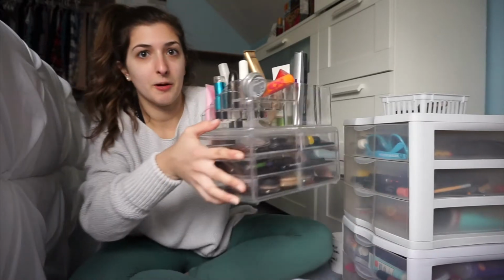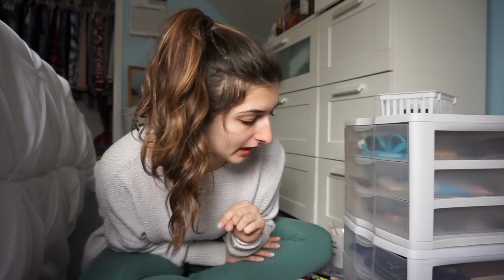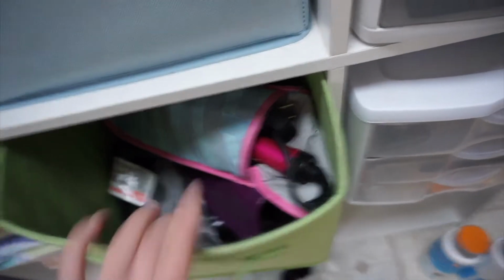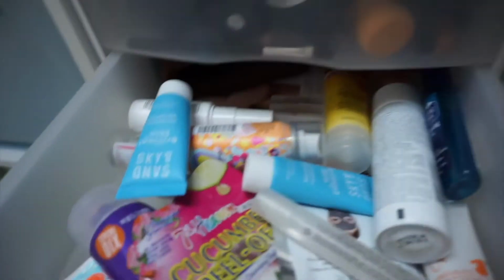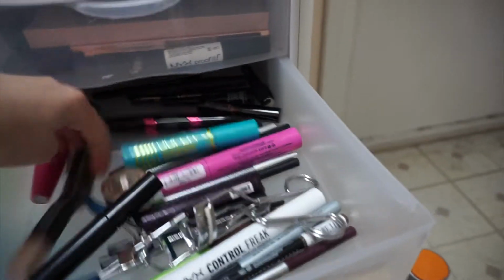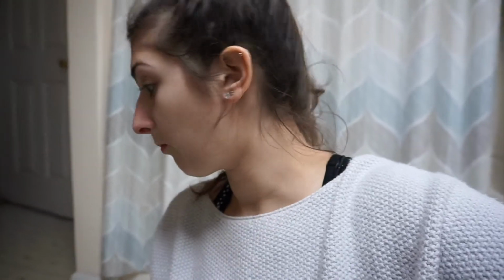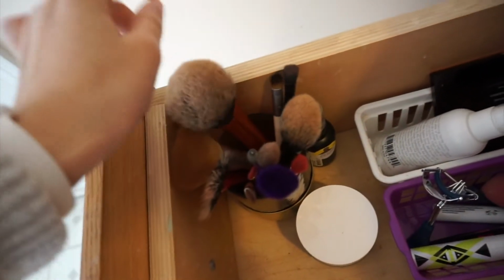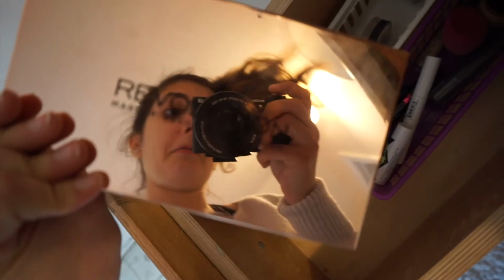ORGANIZING MY MAKEUP | 2018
Is anyone else's makeup collection a TOTAL MESS like mine is?! Mine was horrific. I woke up this morning needing a project and I definitely found one! This was relaxing and easy to do after I sorted everything out. Hope you enjoy!

MY EVERYDAY MAKEUP:
too faced born this way liquid foundation
urban decay naked skin liquid concealer
makeup revolution flawless 3 resurrection pallette
nyx professional control freak eyebrow gel
laura mercier translucent powder
ulta matte bronzer